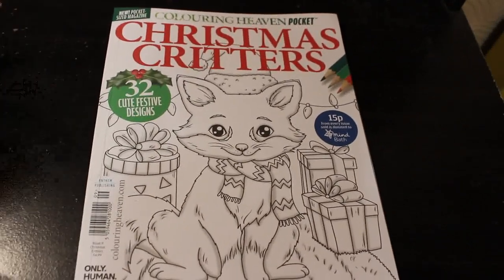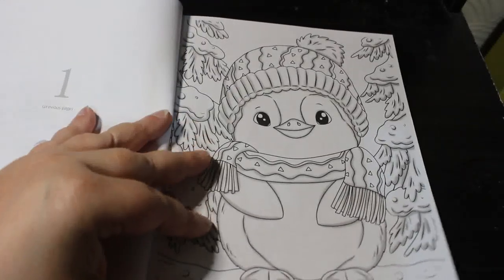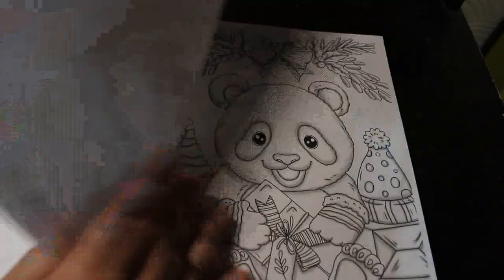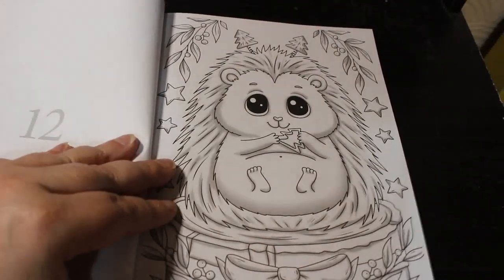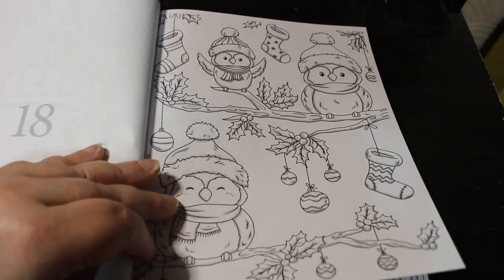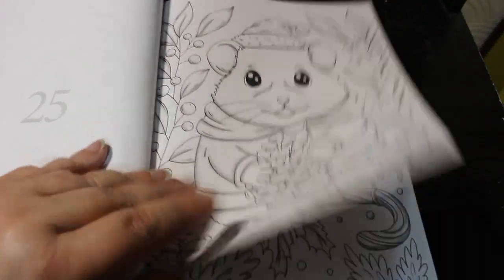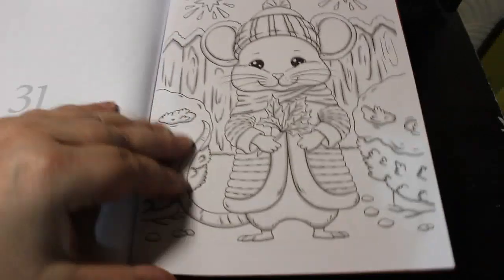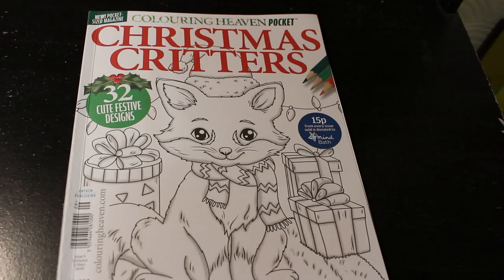Colouring Heaven Pocket Christmas Critters Flip Through